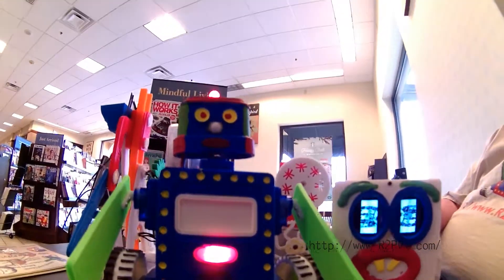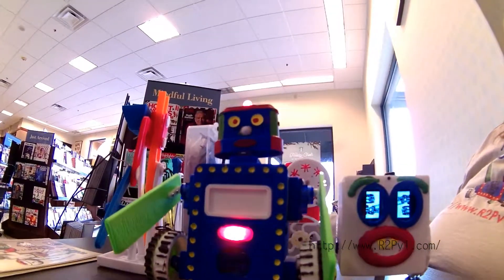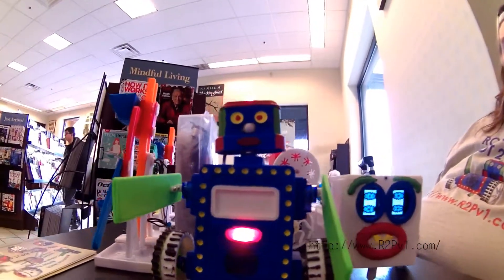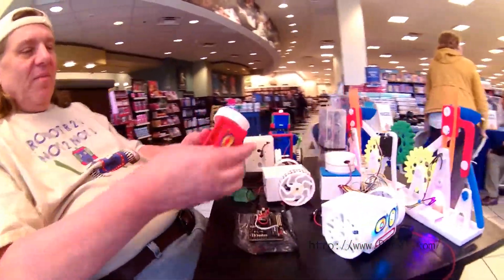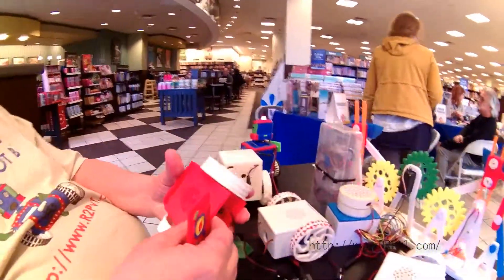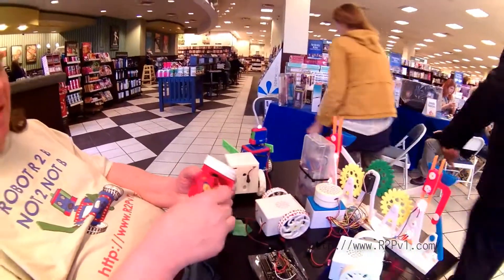20171112 Barnes & Noble miniMaker Faire Day 2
RoboGuts™ circuit boards are in stock!

Teaching young children a little bit about electronic circuits, sensors, motors etc., about structured programming, phonemes, 3D printing and art so they can learn to build their own toys and invent!

RoboGuts™ Intelligent content for 3D printing making a S.T.E.A.M. education better, easier and more affordable